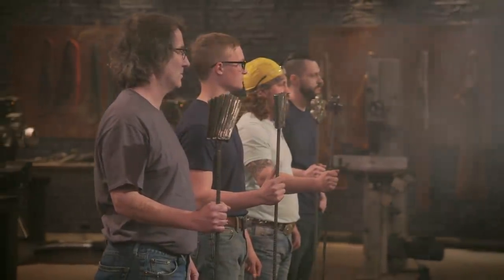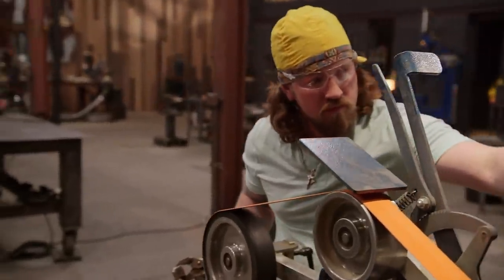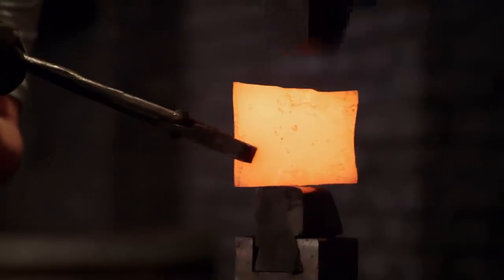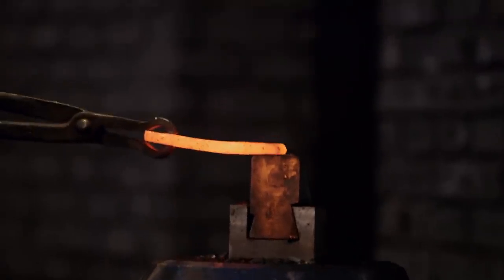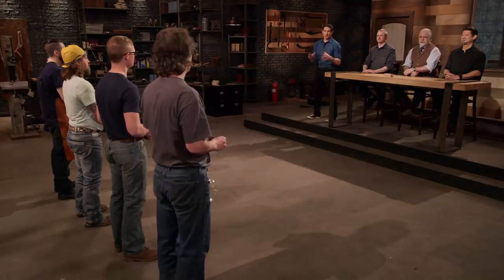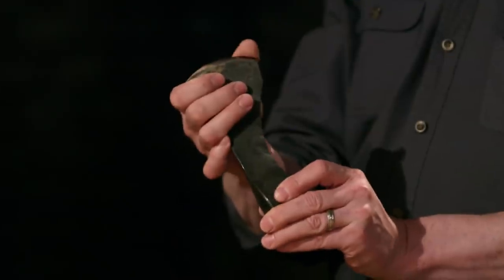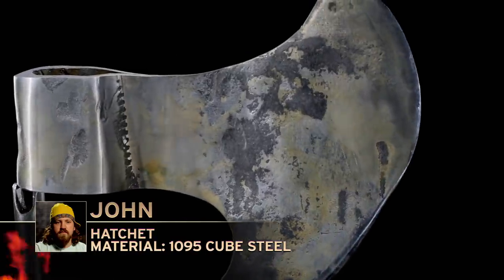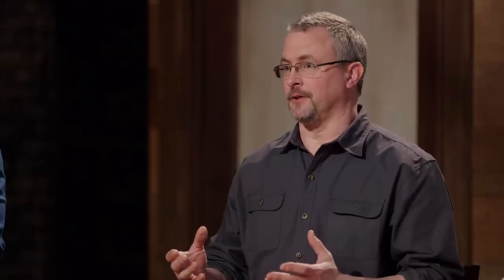Forged in Fire: Forging Hatchets from Steel Shapes (Season 5, Episode 14) | History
Like Forged in Fire? Catch our new series The Strongest Man in History on July 10th at 10/9c, right after Forged!

Contestants are given oddly shaped bits of steel to forge hatchets from in this clip from Season 5, Episode 14, "The Lion Spear".